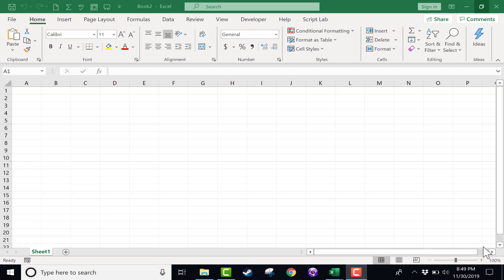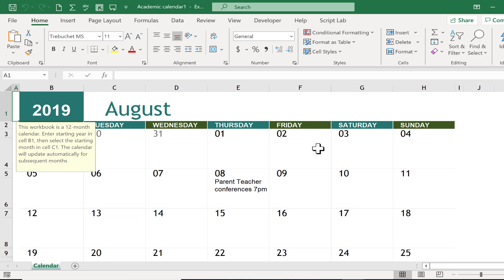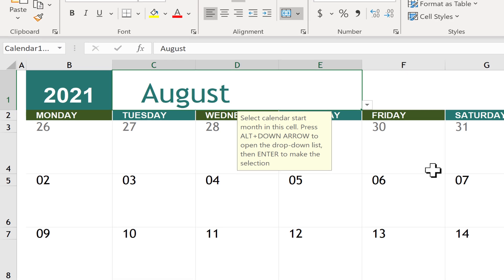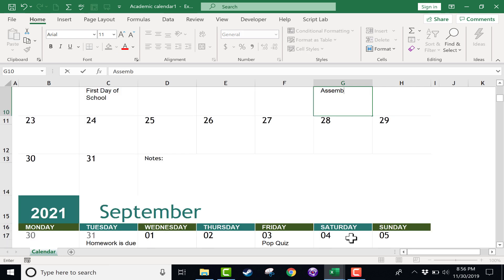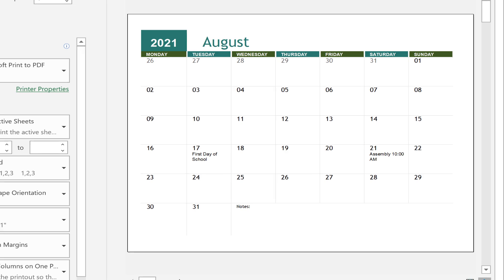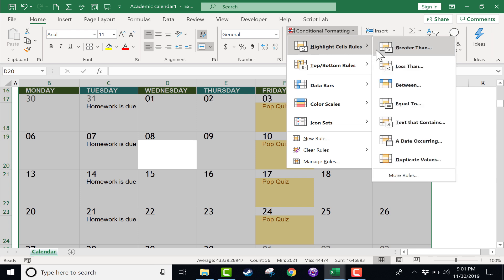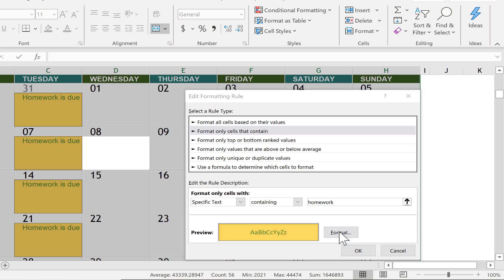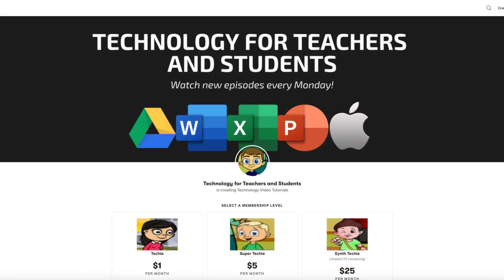Creating a Calendar in Excel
Here's my entire playlist of Excel tutorials Learn how to easily and quickly create a customized monthly calendar in Excel. You'll learn how to set up automatic color coding of different kinds of events, how to print your finished calendars, and more.